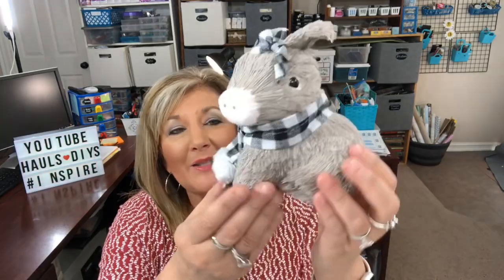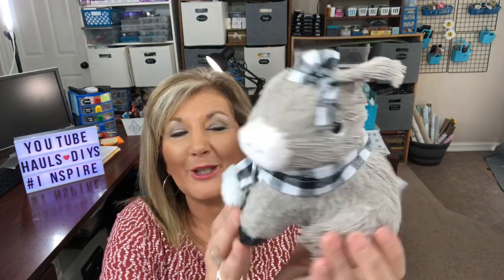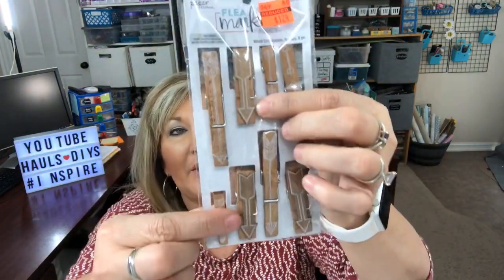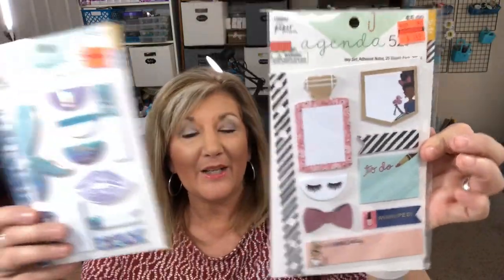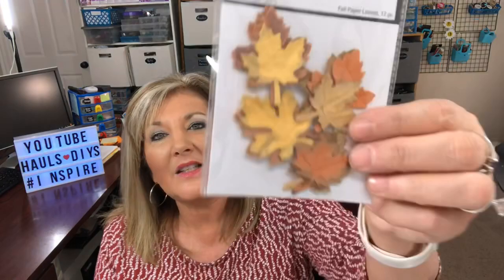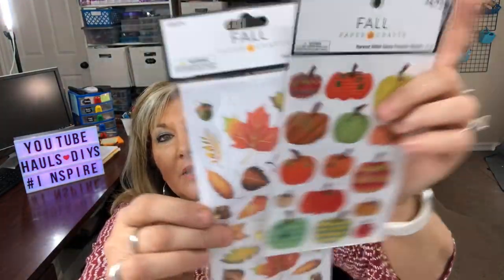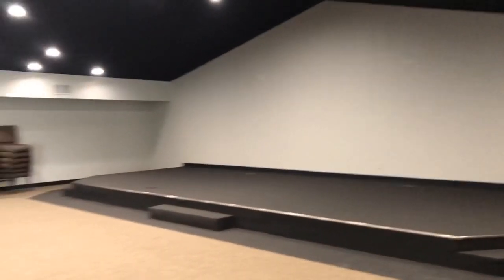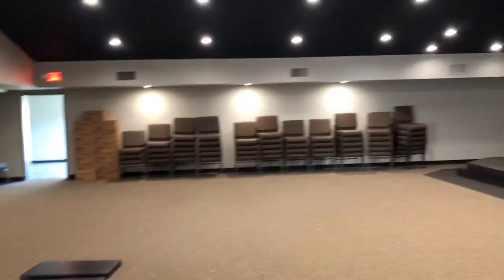Awesome Buys 🎉 | Hobby Lobby Haul | Sept 2020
Sharing some super savings from  Hobby Lobby in this haul. Have you been able to visit Hobby Lobby yet? 🍁🌻🍂🎄🎃